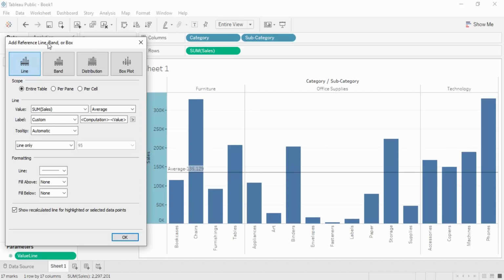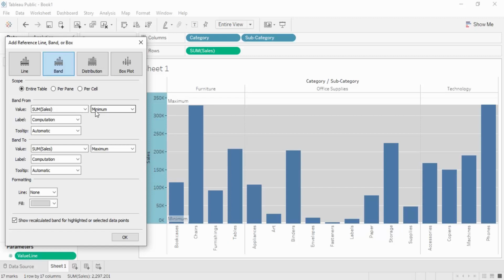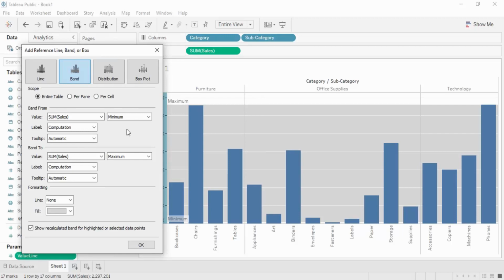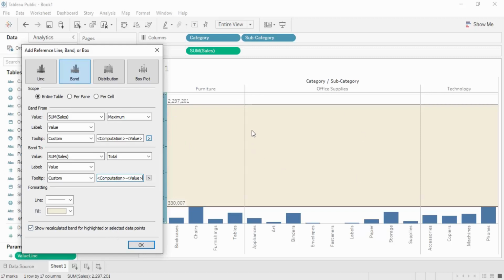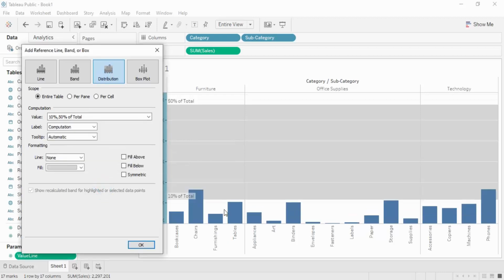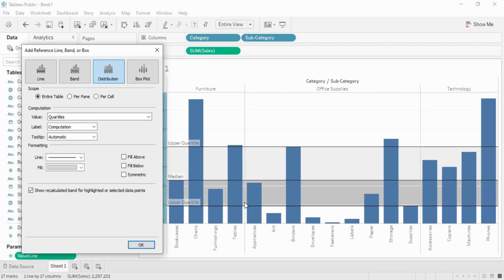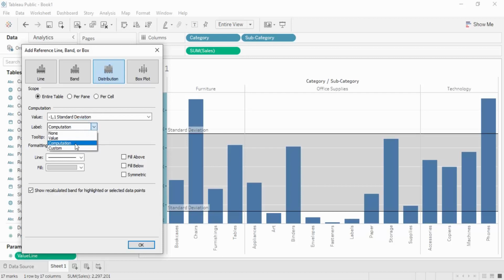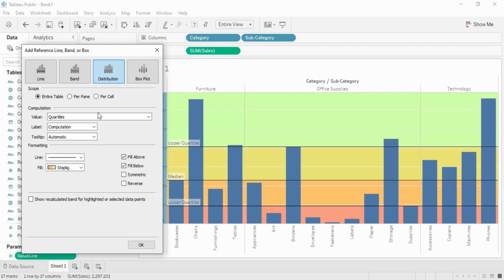Tableau Tutorial for Beginners 31 - Create a Reference Distribution in Tableau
In this video, we will see that how to create Reference Boxes and Distribution Points in Tableau.